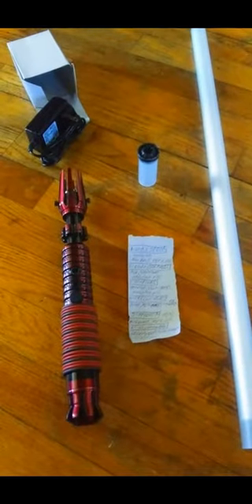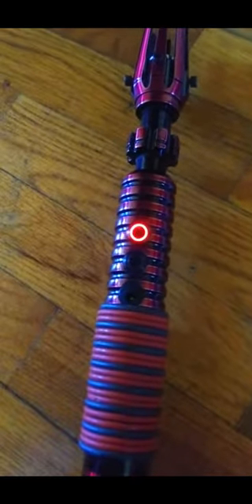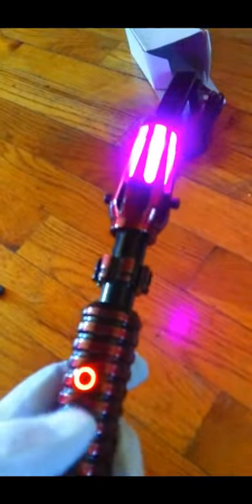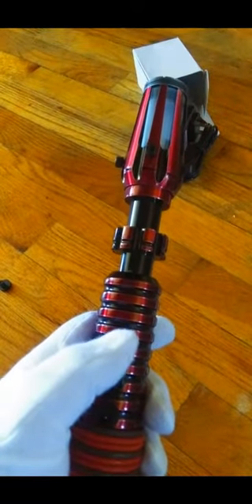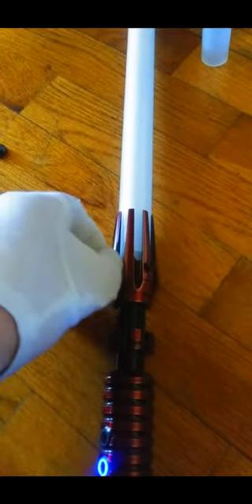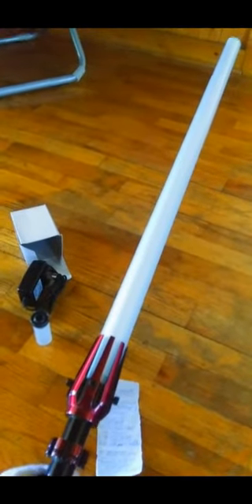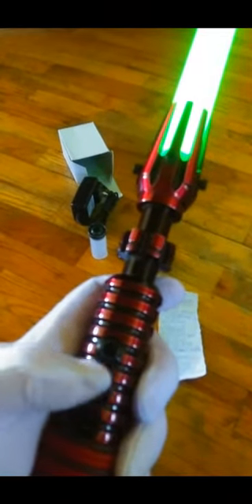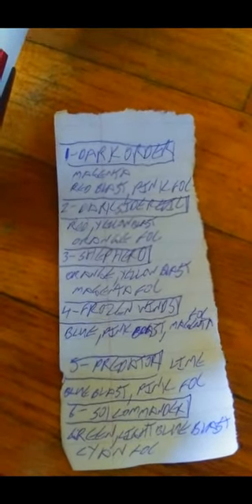SF Burrito With Dark Dressing